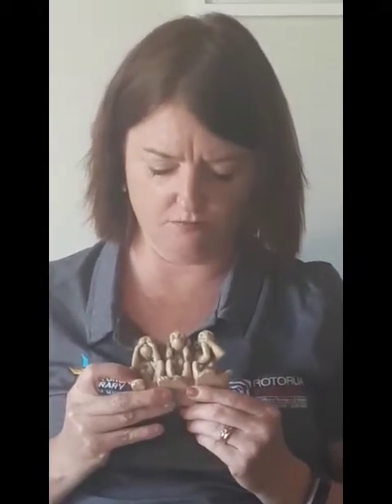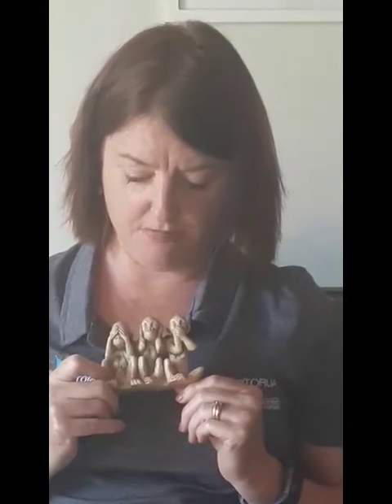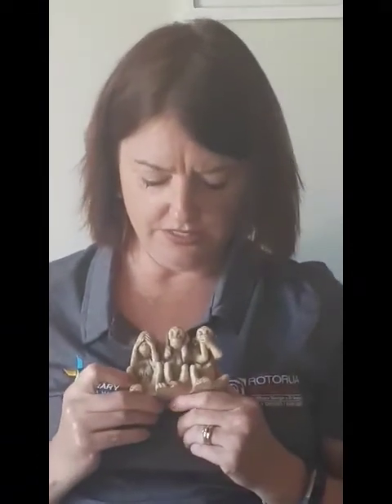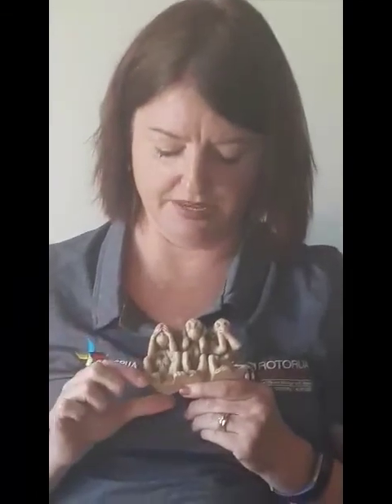Small Objects - Big Stories - Rotorua Museum Education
Watch museum educator Emma talk about family treasures. In this clips she gives tips on how to do the activity on our museum website.